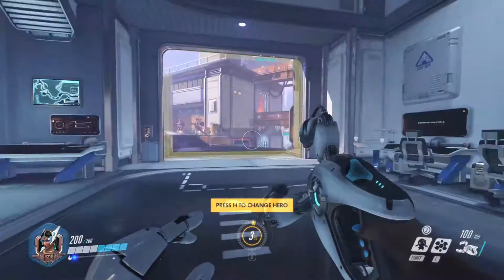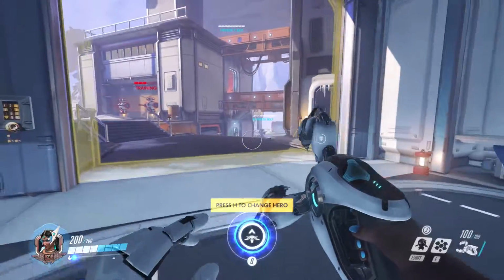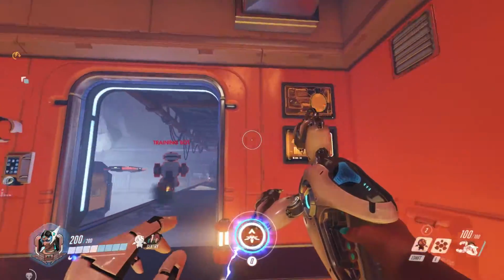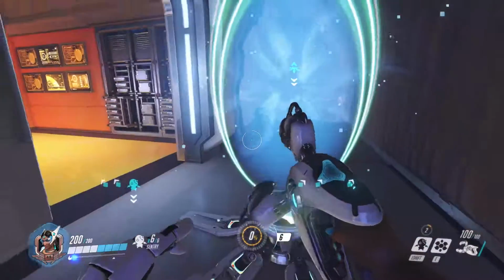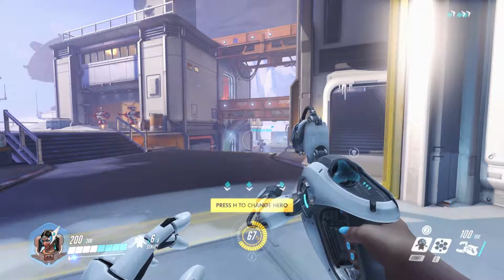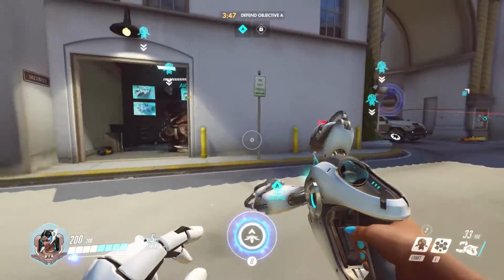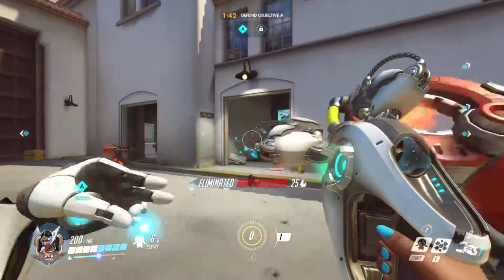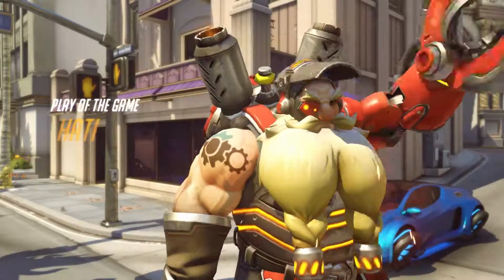Overwatch Support Characters Gameplay Guide Symmetra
Supporting doesn't have to be all about healing, with my favourite character Symmetra you can shield your allies and deal damage with turrets